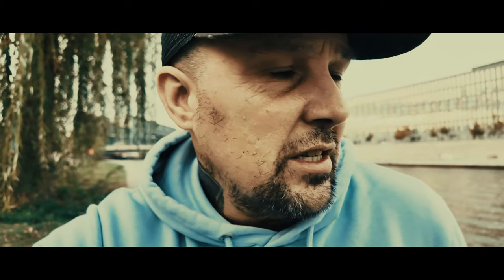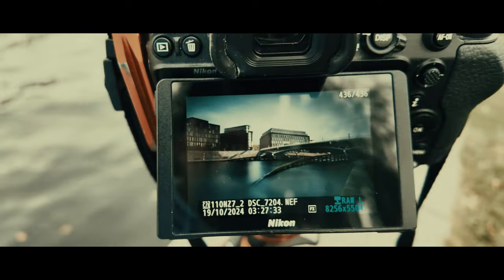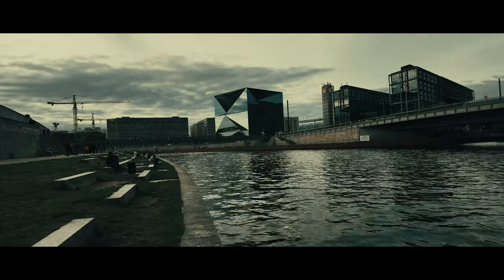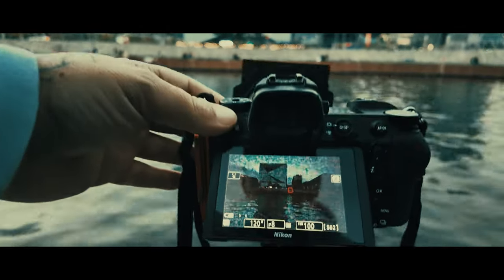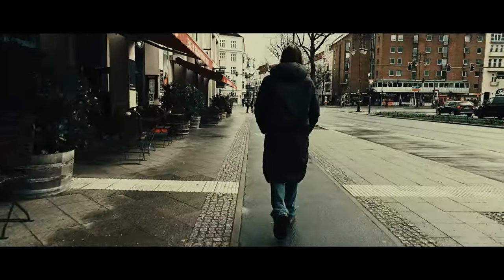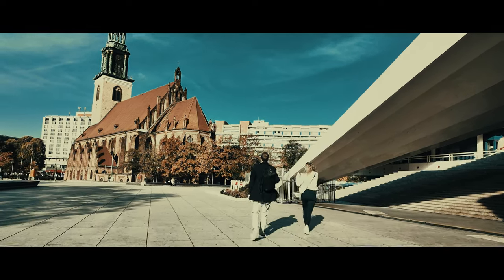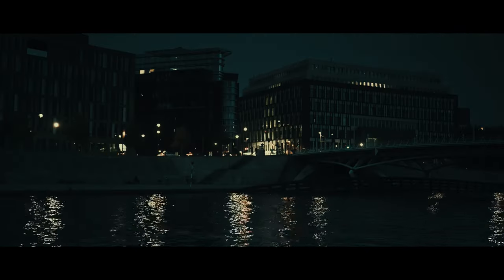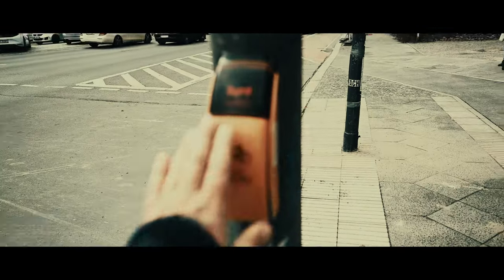Berlins MOST CAPTIVATING Street Photography Spots| Fotohowto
Check out Berlins most captivating street photography hotspots as I navigate this amazing cities busy streets to document German culture, vibrant city life and its history.

Chapters
00:01 Intro
01:49 Location 1
02:30 Location 2
03:00 Location 3
03:20 Location 4
04:07 Location 5
05:05 Location 6
05:33 Location 7
15:15 Location 8
17:44 Summary

✅  About Neil Hannam.

Welcome to Foto how to, A Photography Channel! 📸

I share knowledge and experience about photography and also make a few films & Vlogs. Join me as I share my passion for photography through helpful tips, guides, and stunning cinematic films.

Explore the beauty of UK landscapes, travel photography, and drone shots. Get practical advice on landscape photography and editing techniques. Whether you are a beginner or a pro, find inspiration and knowledge to enhance your skills.

Happy shooting!